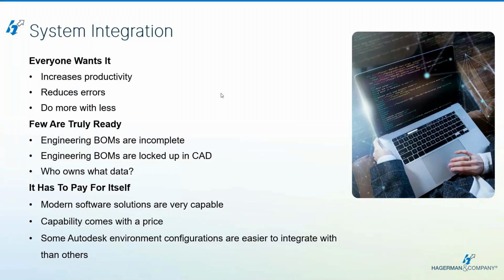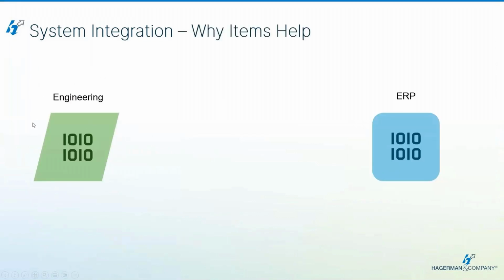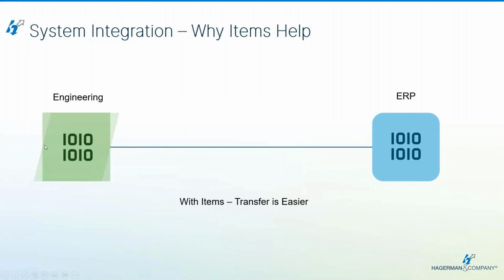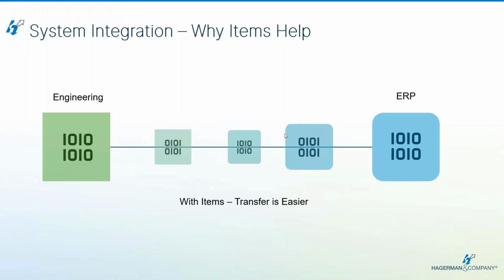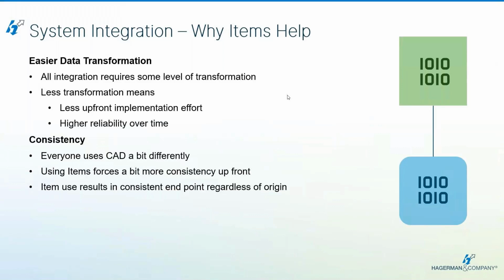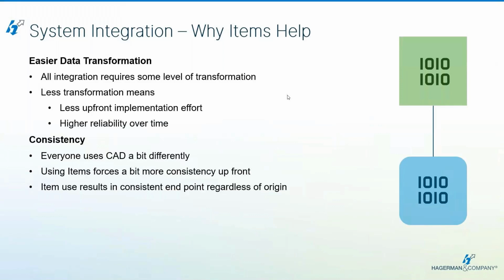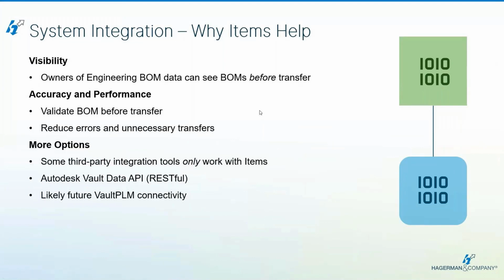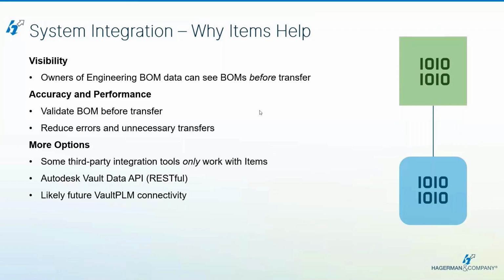Master Autodesk Vault Items for Flawless ERP Integration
Master Autodesk Vault Items to simplify and perfect your ERP integration process. In this video, discover why using Vault Items is critical for reducing errors, increasing productivity, and lowering the total cost of ownership in your product data management workflows.

Learn how Vault Items bring your engineering BOMs closer to the data structure that ERP systems require, making data transformation and synchronization faster and more reliable. Avoid the common pitfalls of locked-in CAD BOMs and siloed data by adopting Vault Items for greater consistency, visibility, and automation.

This guide covers:

The advantage of Vault Items over traditional CAD file BOMs for ERP integration

How Vault Items create a unified "language" across diverse CAD workflows

Reducing mistakes and unnecessary data transfers through better validation

The impact of Autodesk’s REST API and integration tools on Vault-ERP workflows

Preparing your organization for future interoperability enhancements with Vault PLM